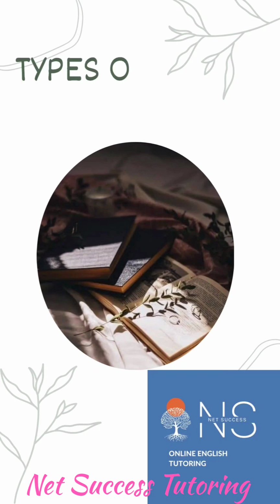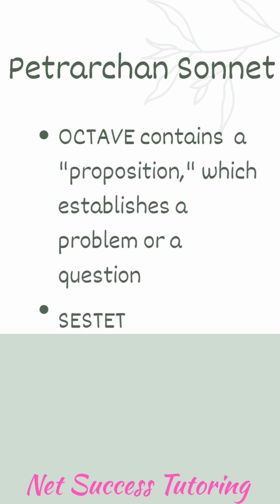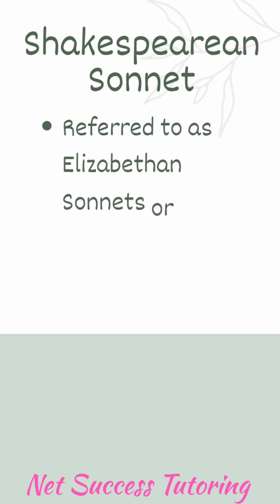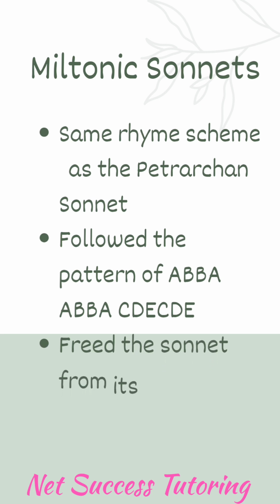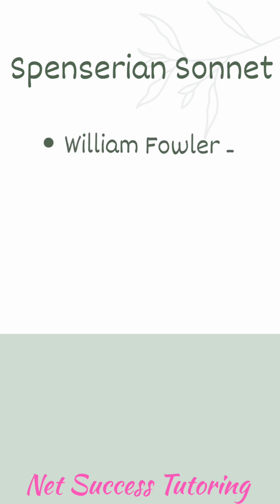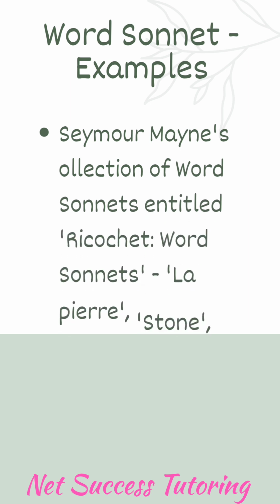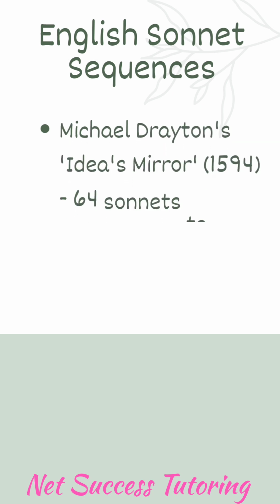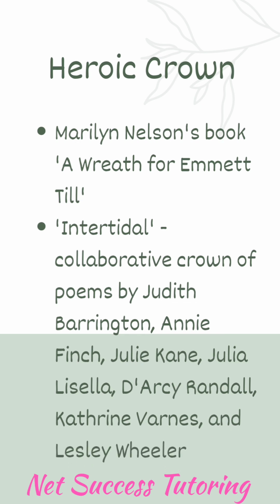Types of Poetic Forms - Sonnet